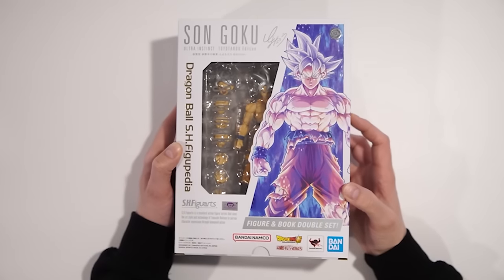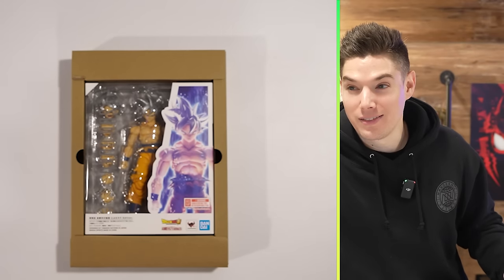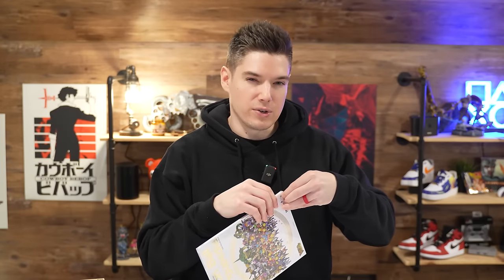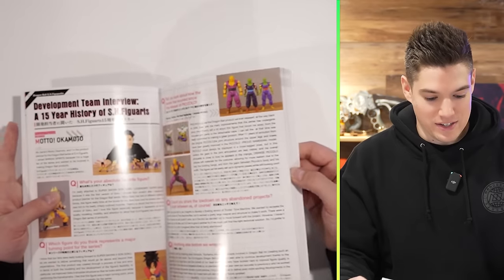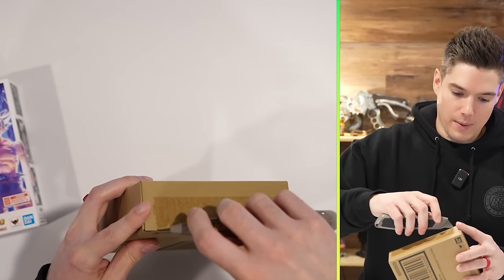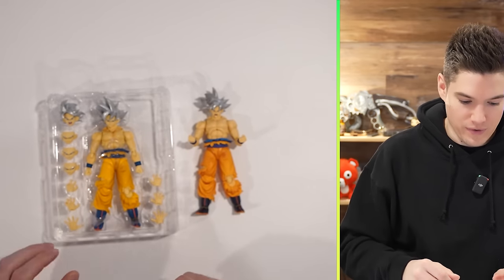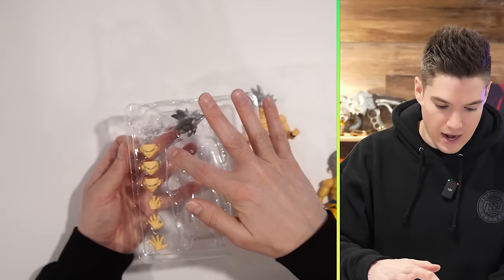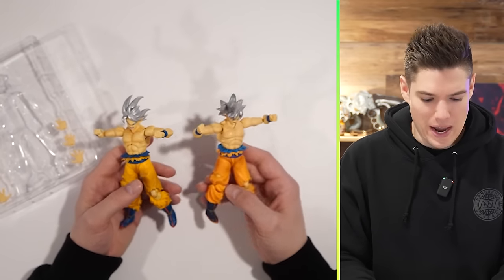NEW Toyotarou UI Goku Dragon Ball Z SH Figuarts Unboxing! (& New Yamcha)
Today Nanogenix unboxes the new Toyotarou Ultra Instinct Goku Dragon Ball Z SH Figuarts!

THE PURE TOXICITY OF MONO RED! YOU BASICALLY COMBO FOREVER WITH THIS TEAM! | Dragon Ball Legends from Raiyuden